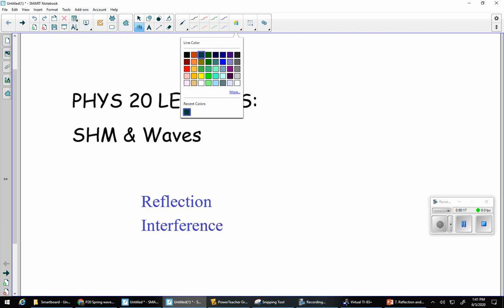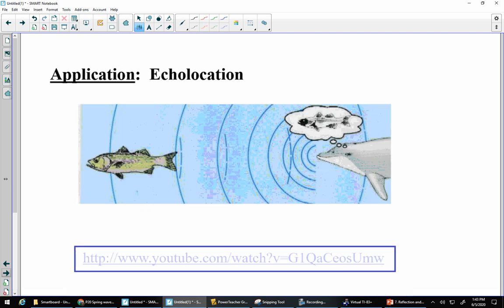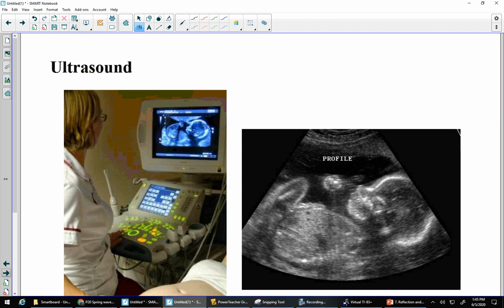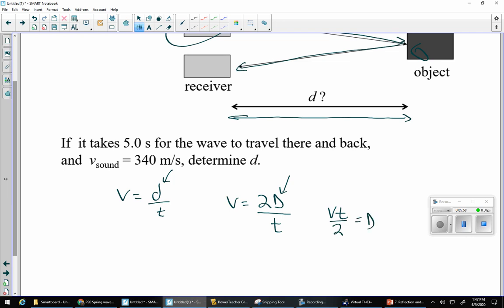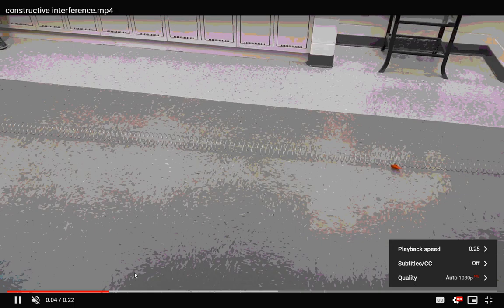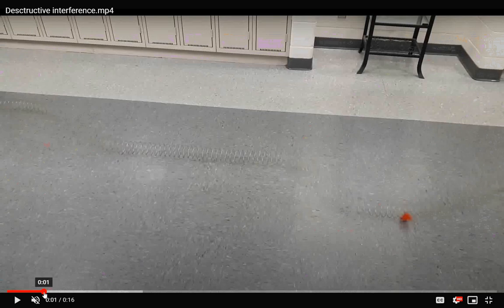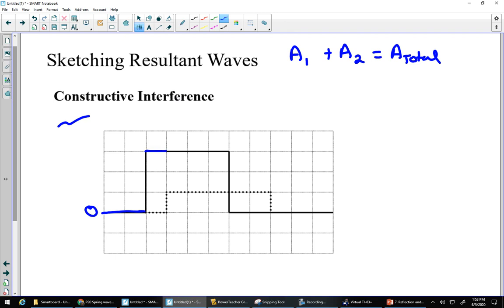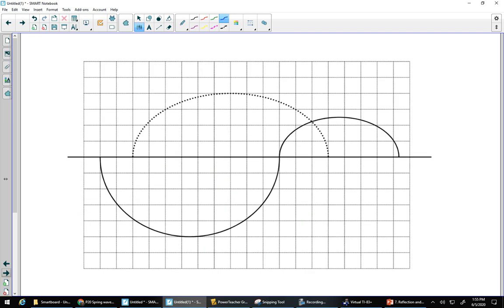Physics 20 Unit 6 Lesson 6 Interference and Reflection